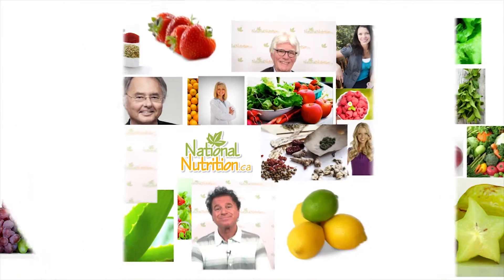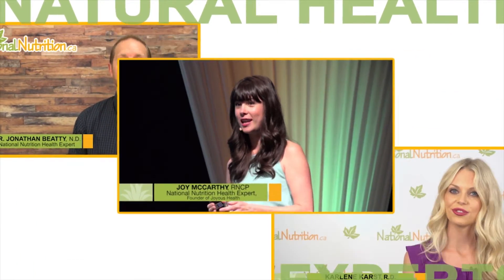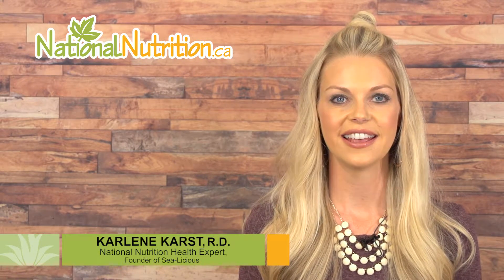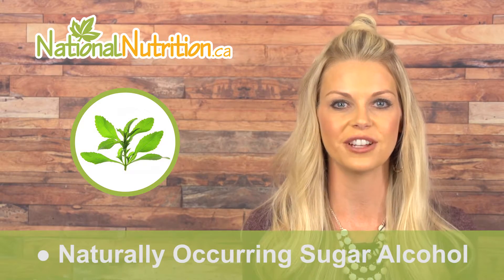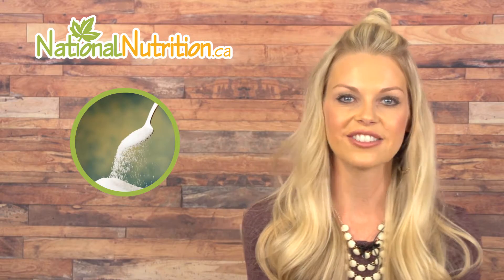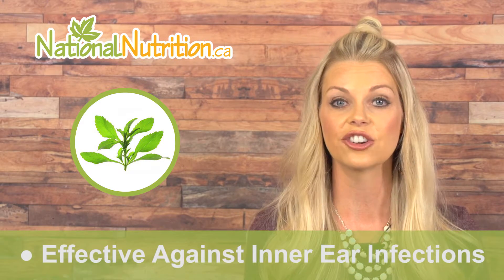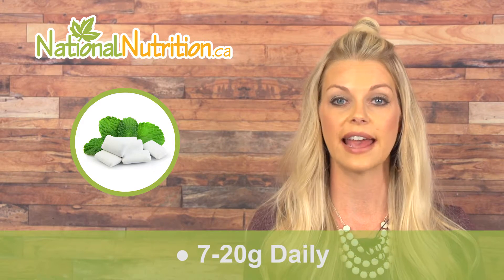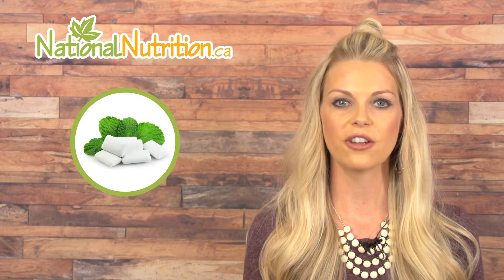Xylitol Benefits for Cavity Prevention & Sinus Infection - Sugar Alcohol | National Nutrition Canada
Karlene gives us a 3-minute professional supplement review on Xylitol and the benefits of this natural sugar.

To learn more about Xylitol and how to supplement with it

Xylitol is a naturally occurring sugar alcohol. It comes from the fibre of a variety of fruits and vegetables including berries, plums, mushrooms and corn. Xylitol has a lower caloric content than table sugar, although is considered to be equivalent in sweetness. Xylitol also falls considerably lower on the glycemic index in comparison to table sugar, making it a suitable alternative for individuals with diabetes...…